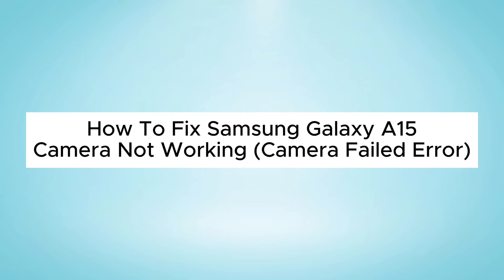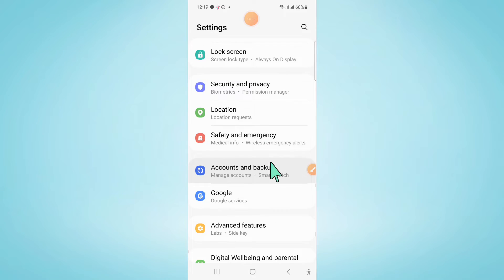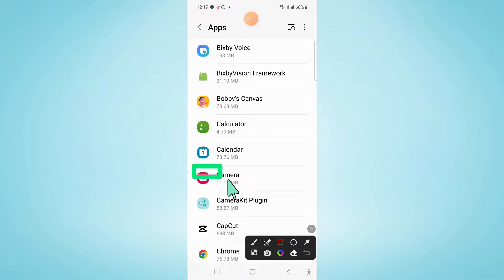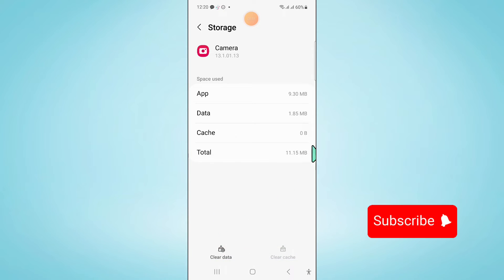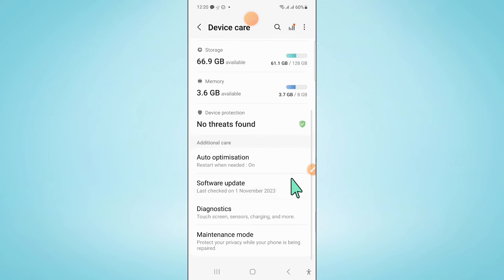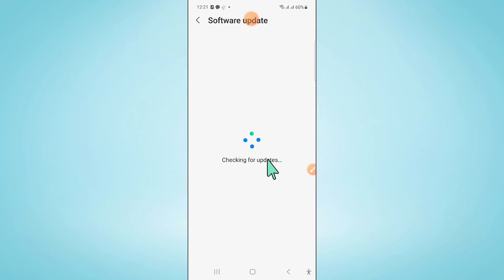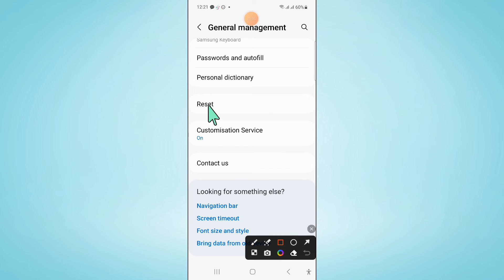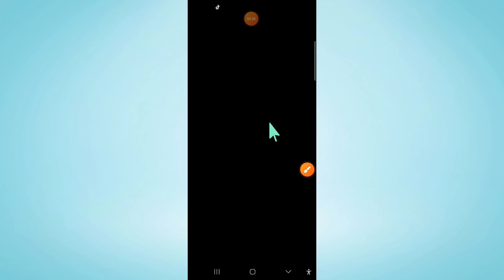How To Fix Camera Not Working (Camera Failed Error) Samsung Galaxy A15